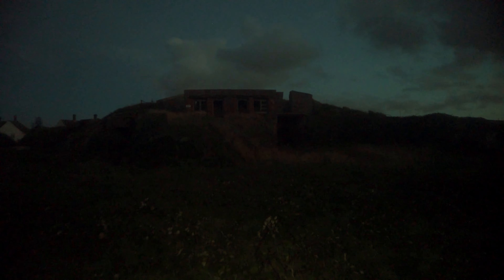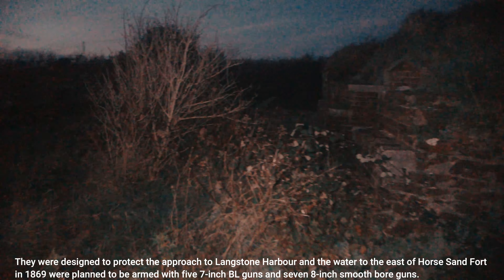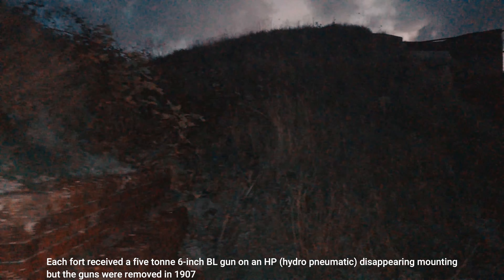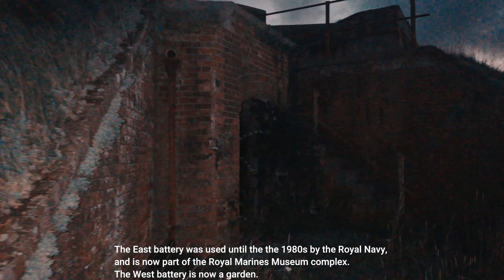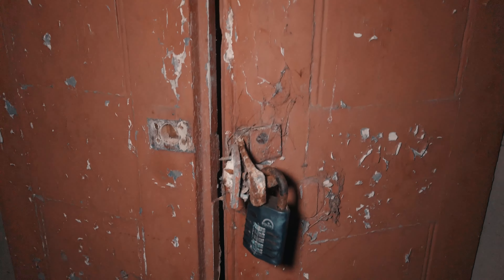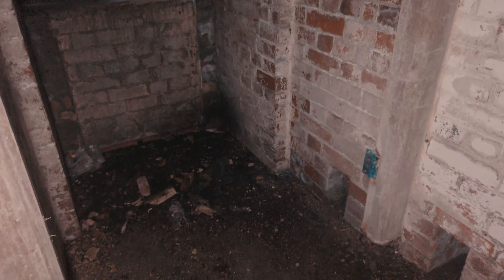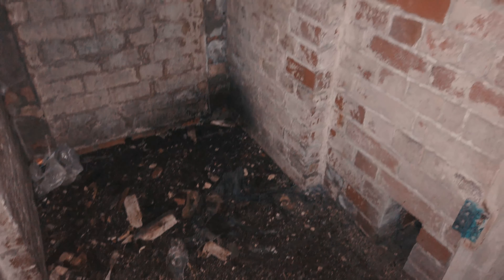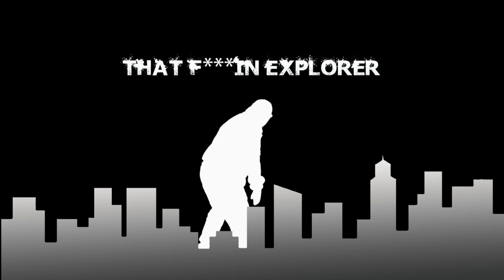PORTSMOUTH SHORE DEFENCES LEFT TO ROT AWAY LOST TO TIME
Last stop on our portsmouth roadtrip
wer check out the old long abandoned Eastney battery